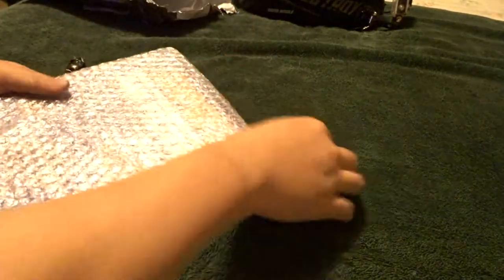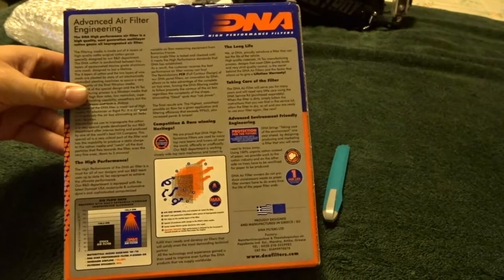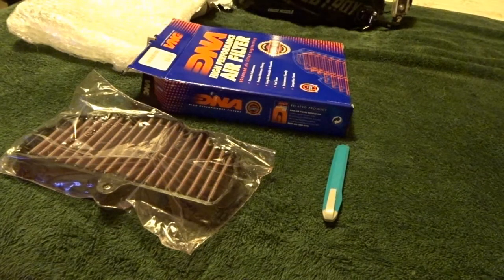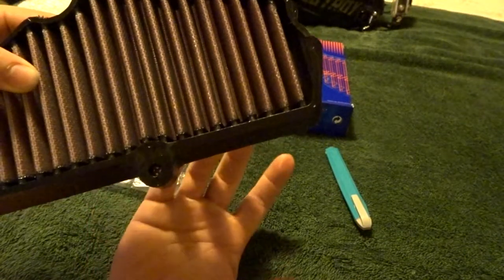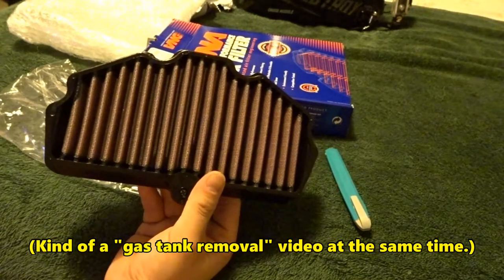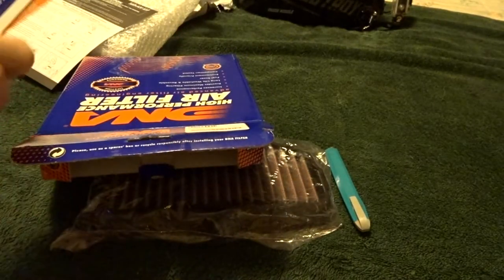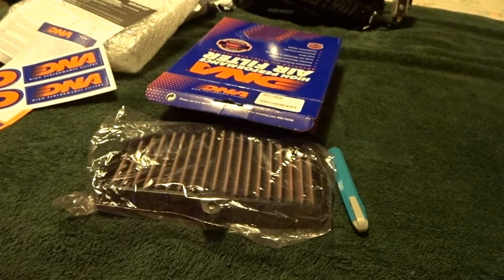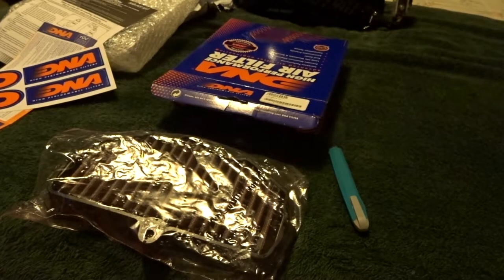My DNA Air Filter Arrived! | Kawasaki Vulcan S | Unboxing Video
Unboxing the DNA Air Filter I ordered form my Kawasaki Vulcan S almost a month ago!

*MY BIKE*
2016 Kawasaki Vulcan S 650 (ABS)

*RECORDING GEAR*
-Helmet Cam
GoPro Hero4 Silver
-Bike Cam
GoPro Hero5 Session
- "Off Bike" Vlog Cam
Sony DSC-HX80
- Microphone
-Mic Adapter

*MY GEAR*
Helmet -Speed & Strength SS1600 Cruise Missile (LG)
Jacket - Speed & Strength Cruise Missile Armored Hoodie (LG)
Gloves - Speed & Strength Men's Last Man Standing (LG)

*MUSIC CREDIT*
- Downtown Funk by DJ Quads